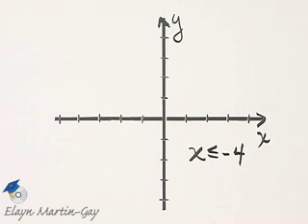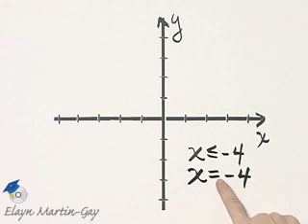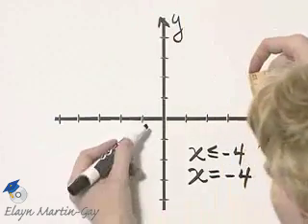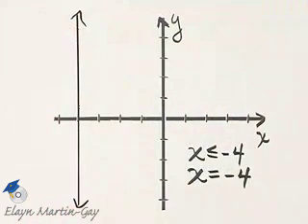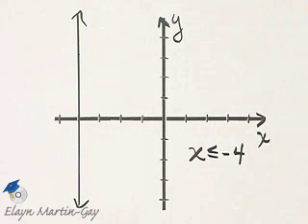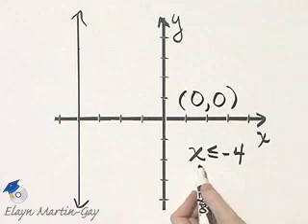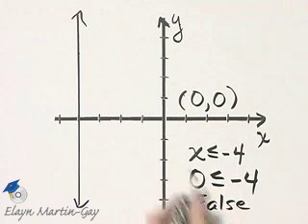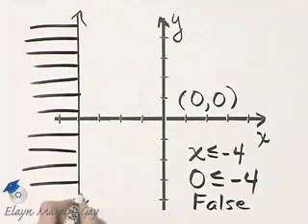Beginning and Intermediate Algebra Ch 9 Ex 14